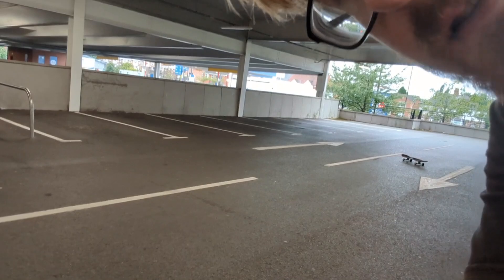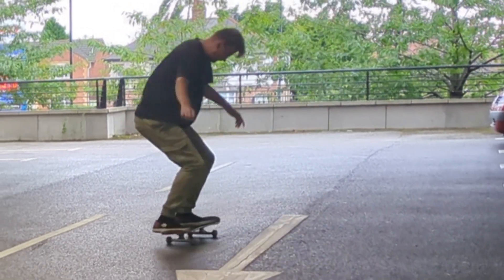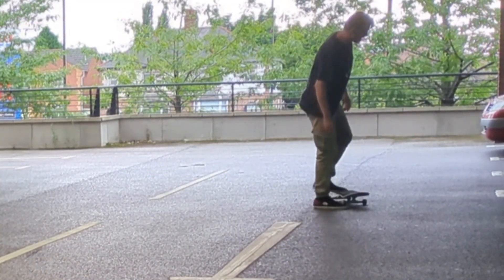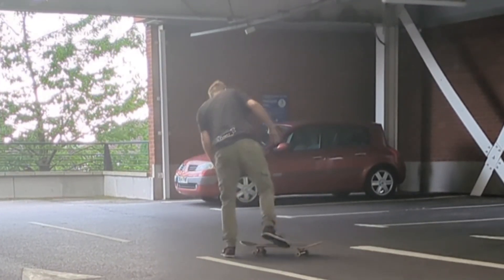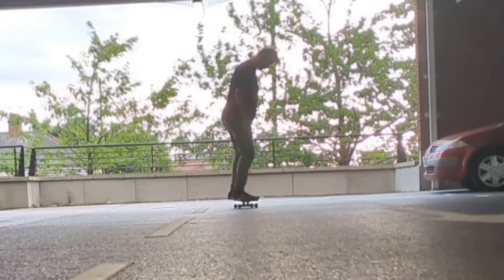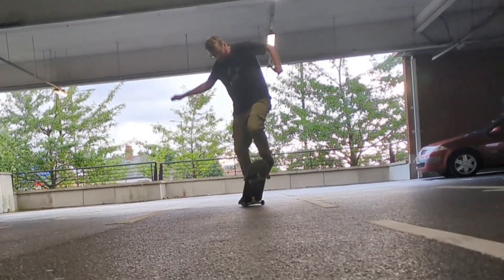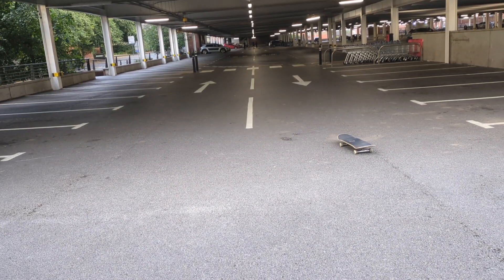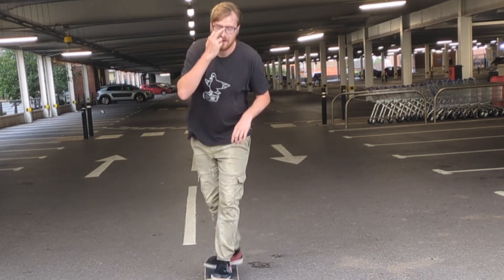Solo Skate: Flatground Skateboarding